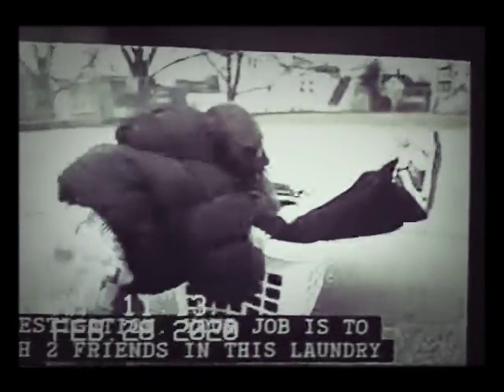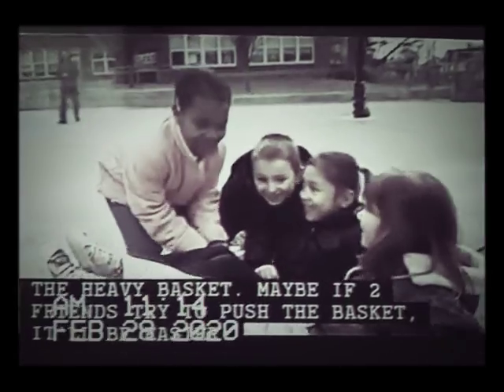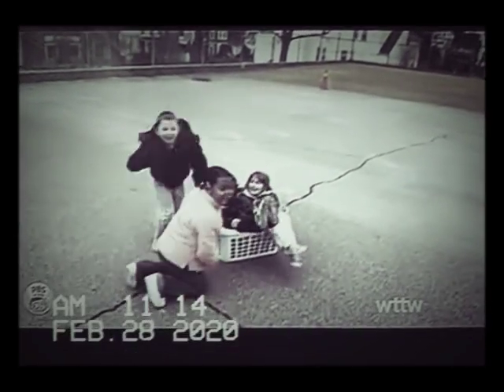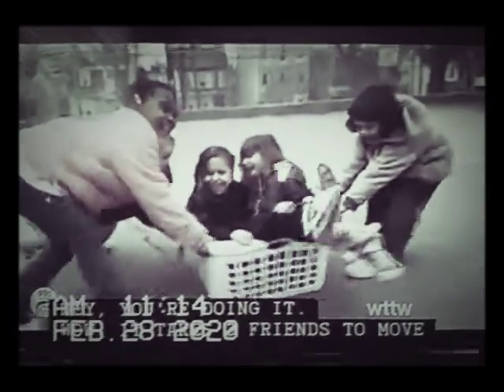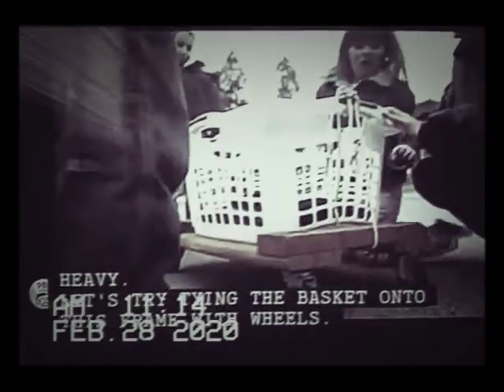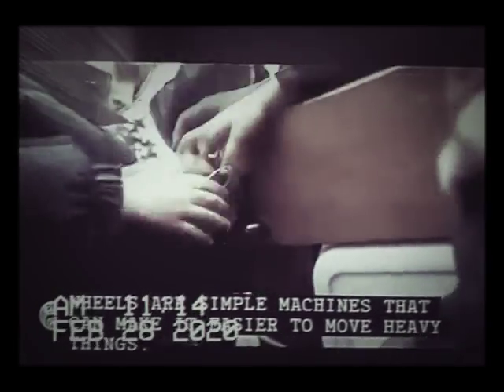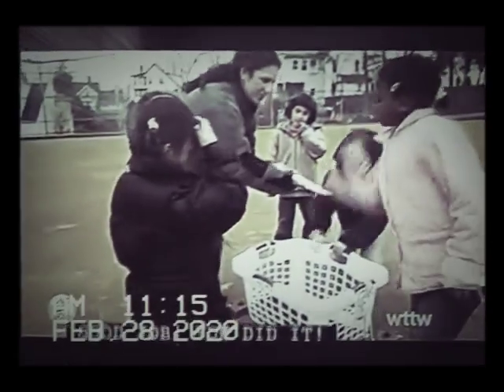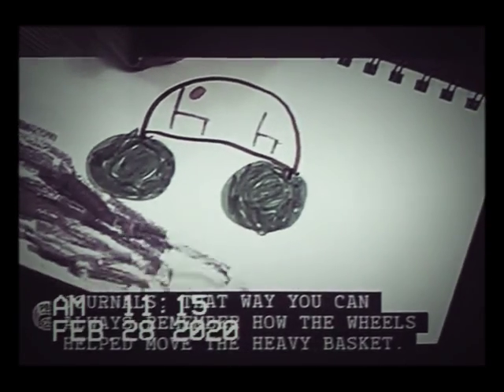Sid The Science Kid - Wheels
from The Broken Wheel